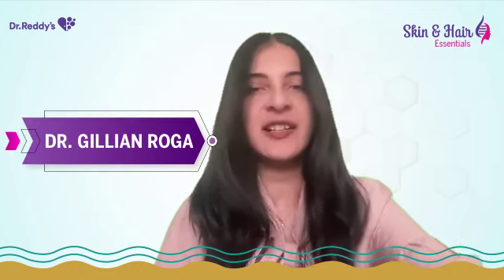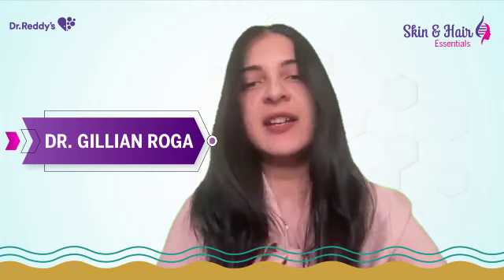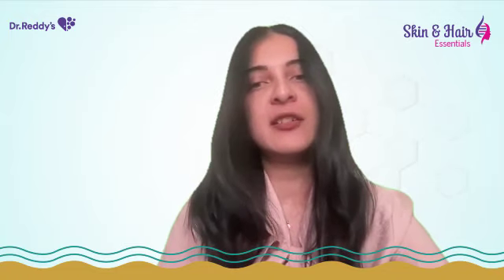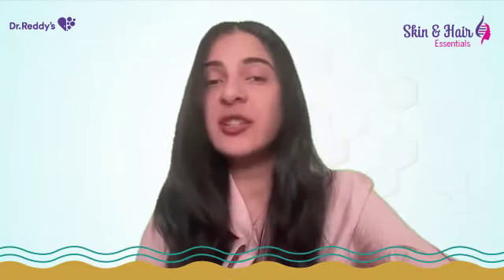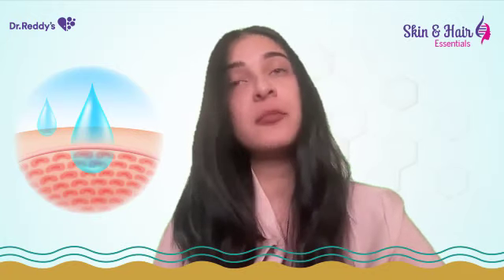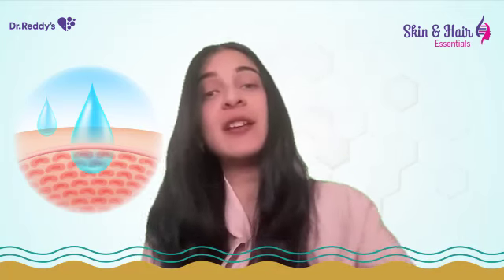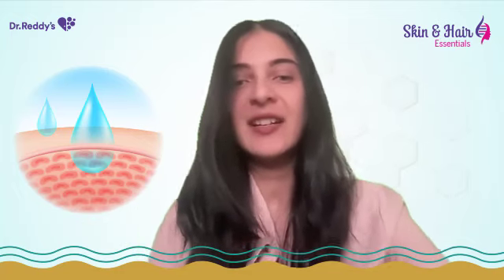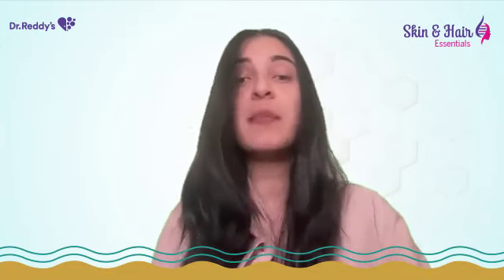What is the role of serums in skincare_Dr Gillion Roga